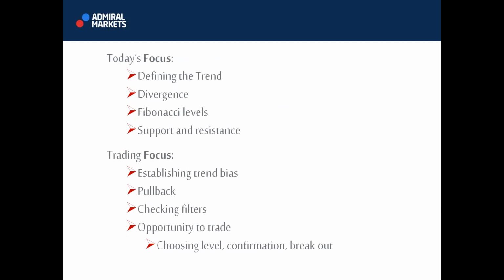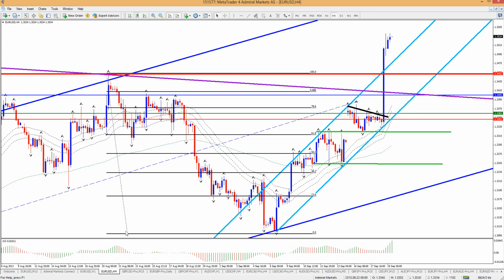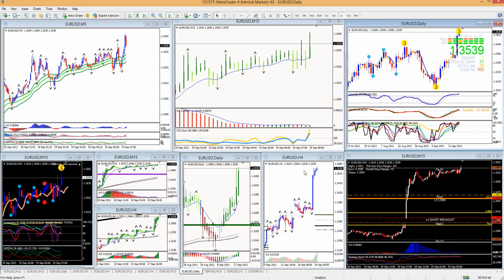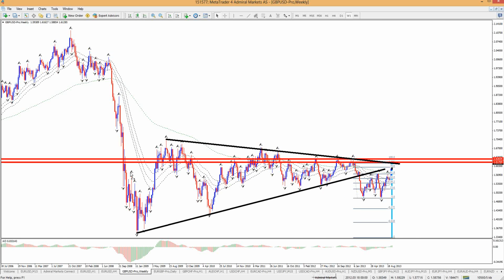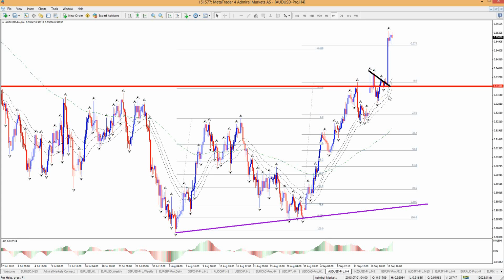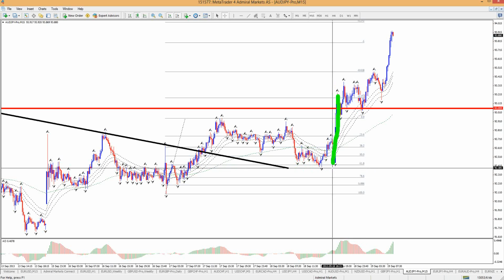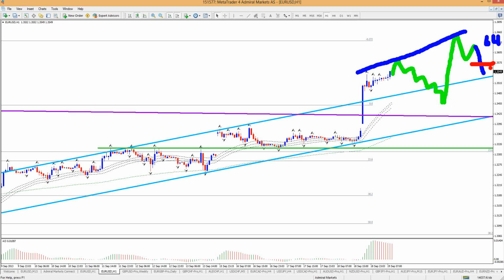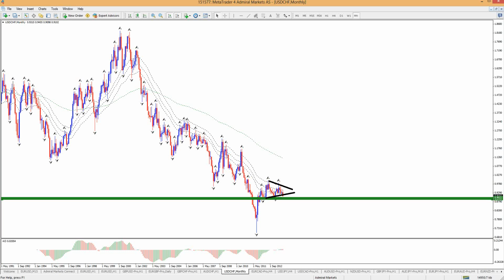Live Intra day trading 19.09.2013